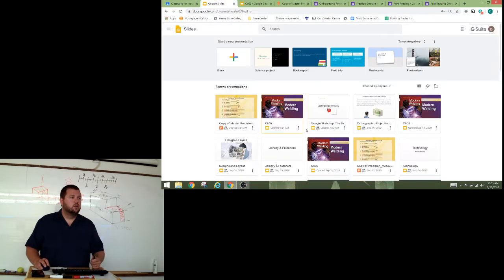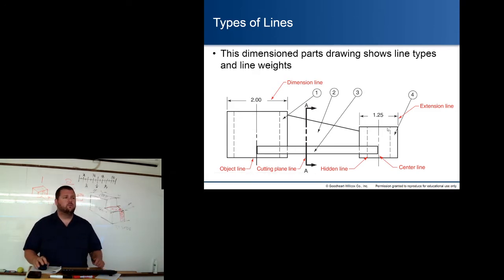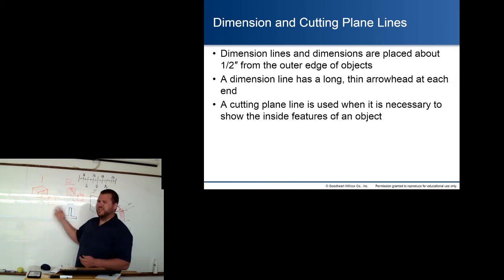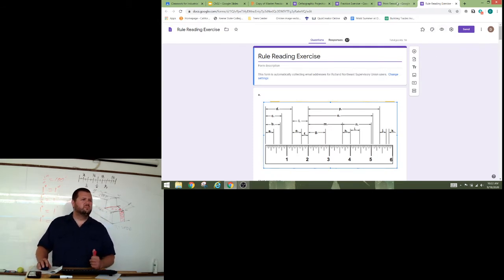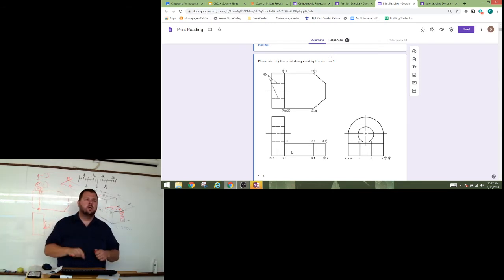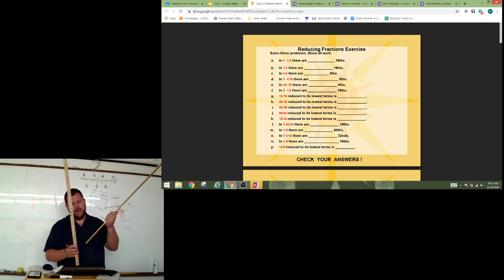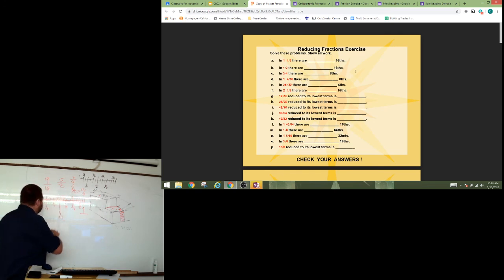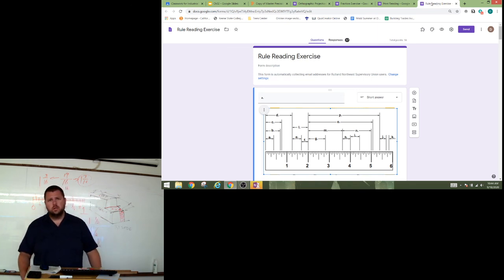Industrial Tech Lecture 9-18-20